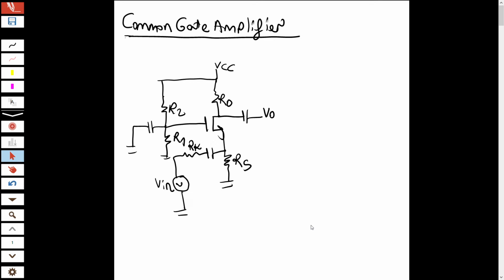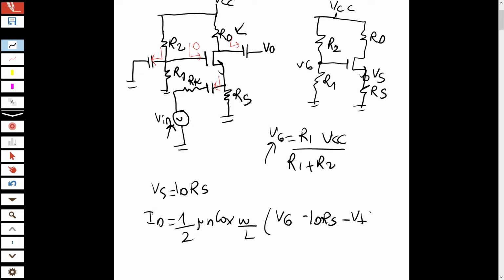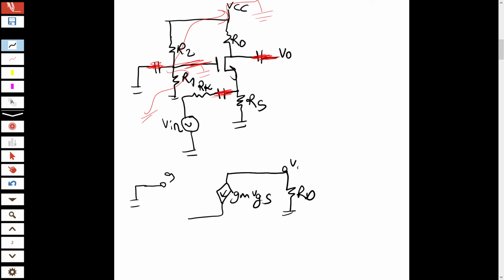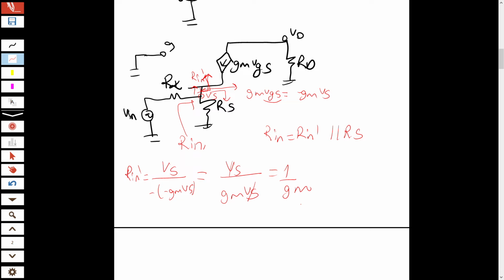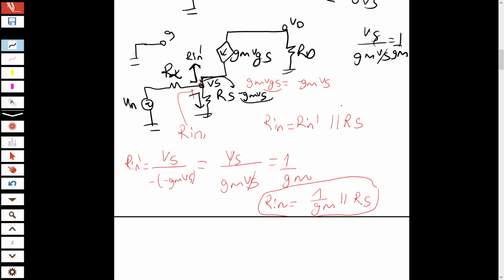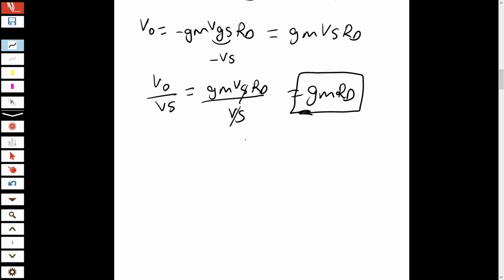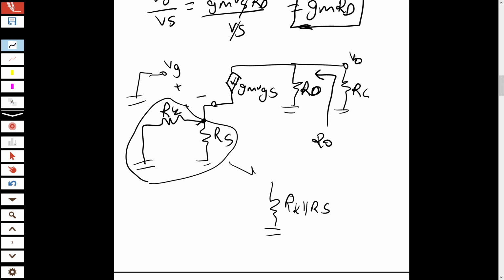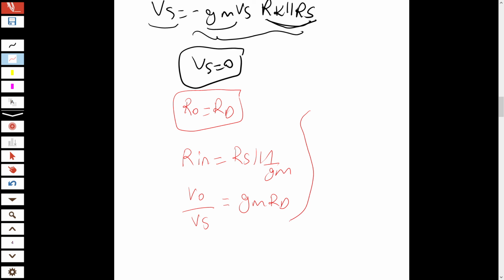Transistor as an Amplifier -7 Common Gate Configuration, MOSFET Common Gate Amplifier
Hi guys, in this video we have investigated common gate configuration of MOSFET amplifier with its dc and ac analysis.